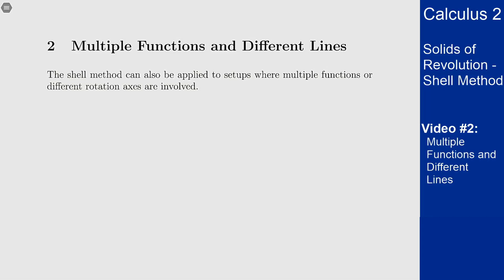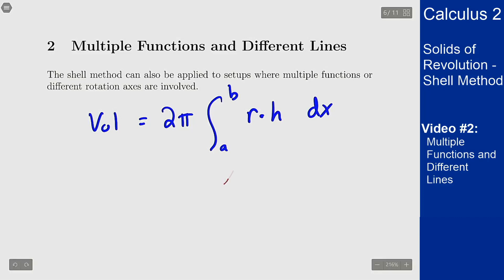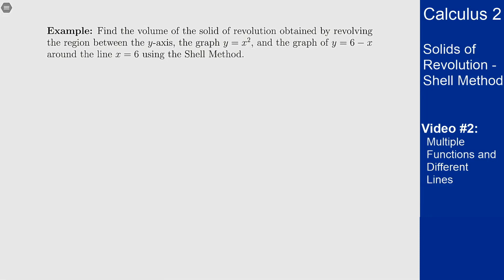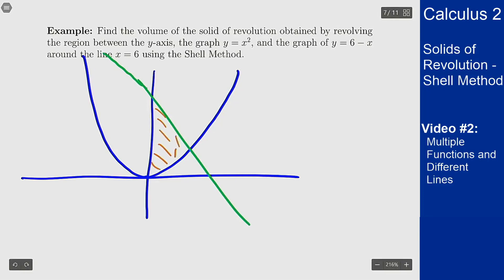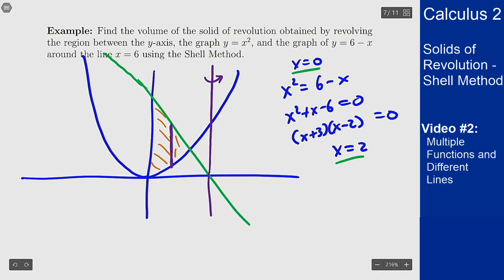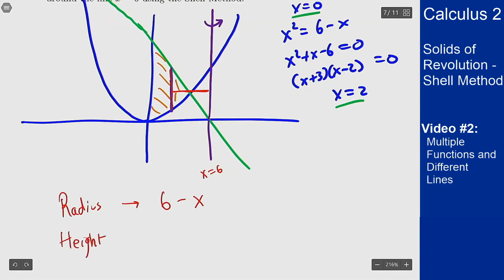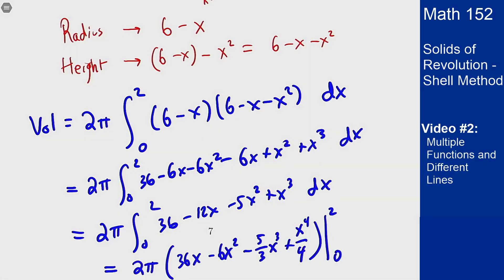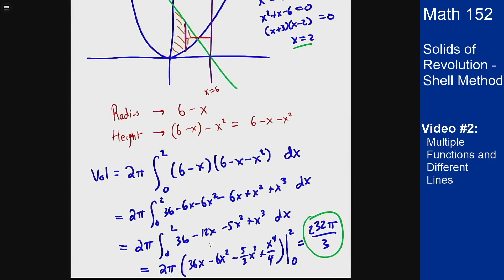Shell Method - Video 2 - Multiple Functions and Different Lines [NEW]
Video #2 on the Shell Method, covering the application of this method to more complicated situations, where multiple functions are involved or the vertical axis of rotation is not the y-axis.

This is an updated version of a video that was originally produced for a Calculus 2 course run during Summer 2020 at Rutgers University. The ordering of topics and notation follow the 4th edition of Rogawski.